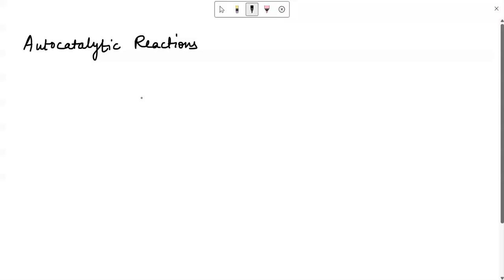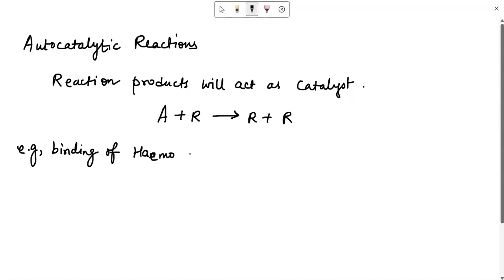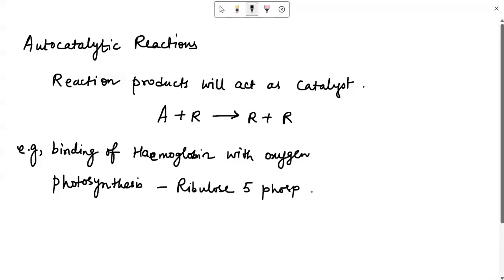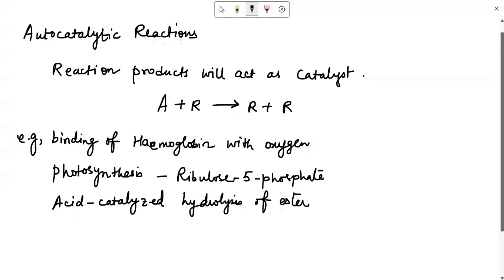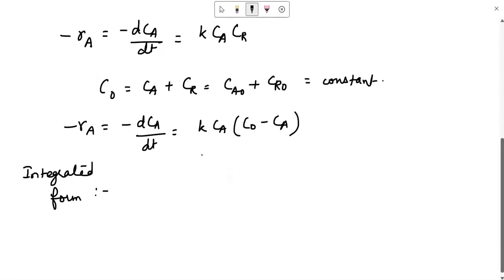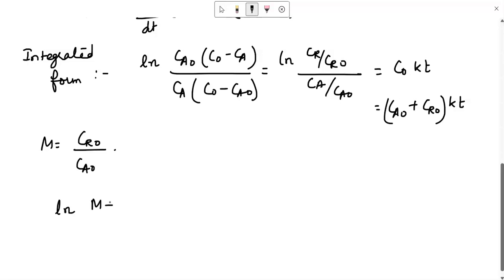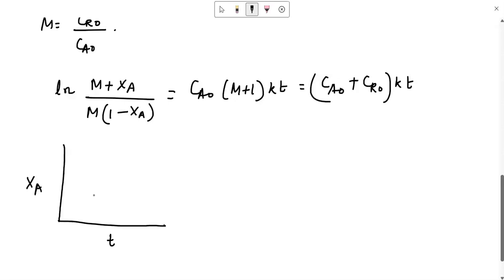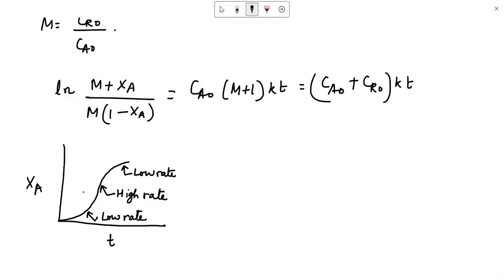LEC15: Autocatalytic reactions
Reference: Chemical Reaction Engineering, 3rd Ed, by Octave Levenspiel